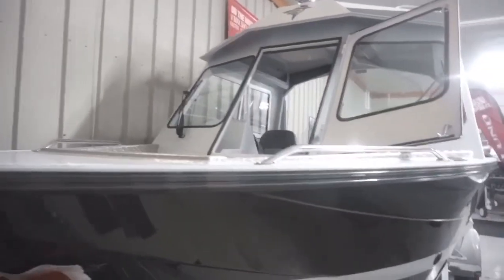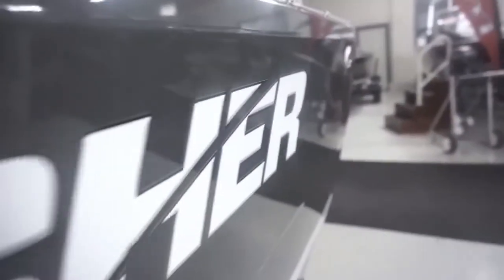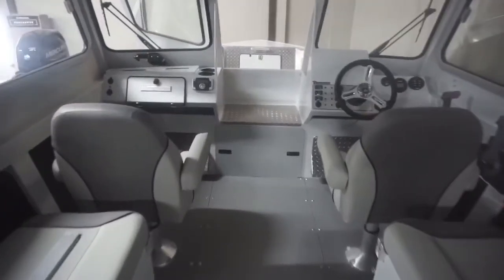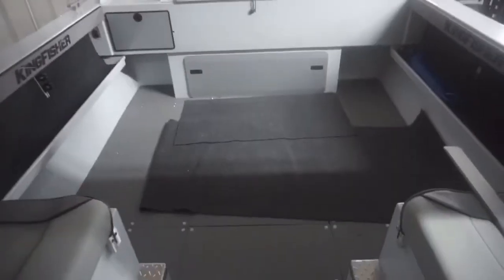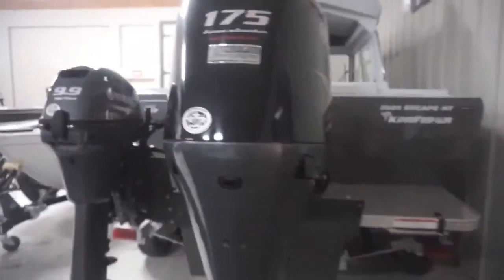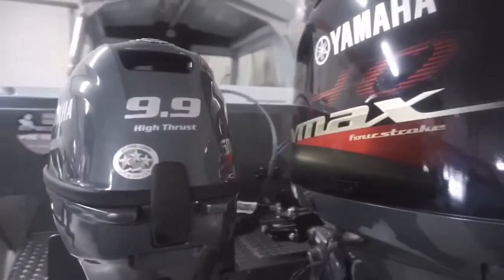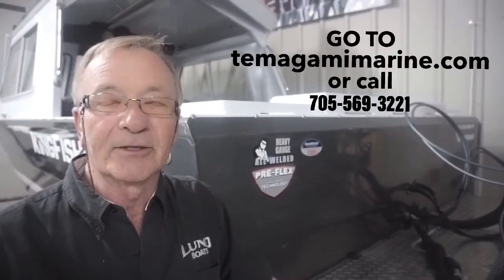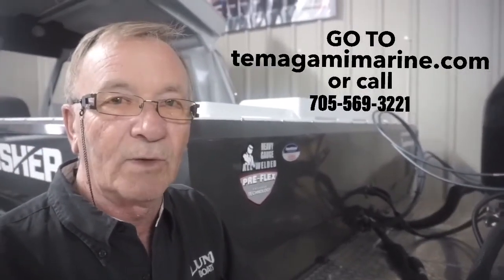2020 Kingfisher 2025 HT with Yamaha VF175 & F9.9 & EZ Loader Trailer at Temagami Marine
This is a perfect boat for rough water but it easily trailerable for the average hauler.